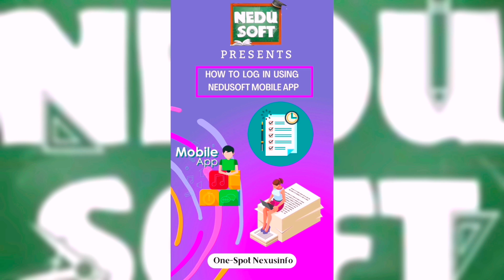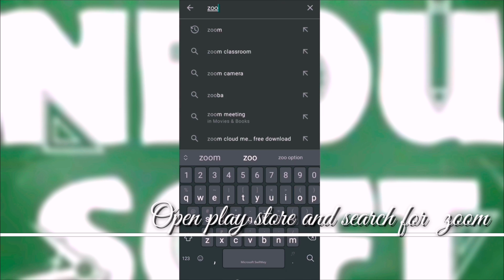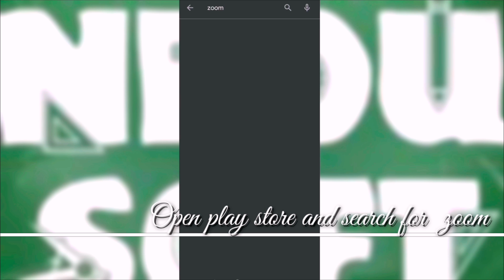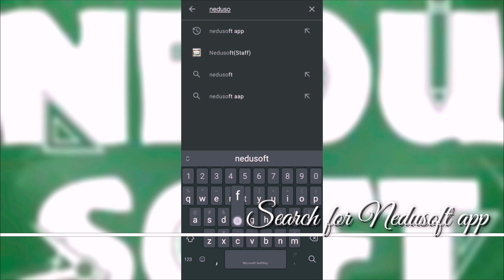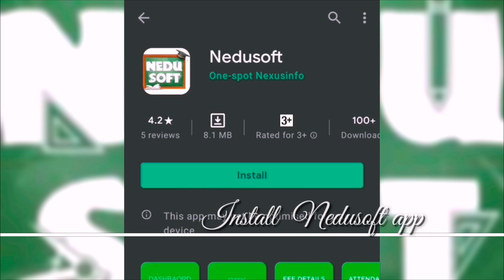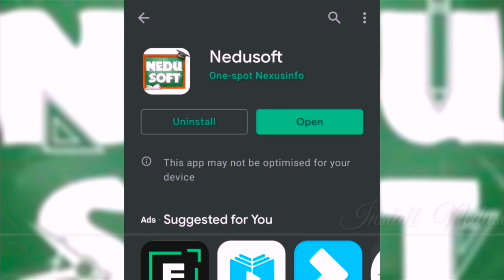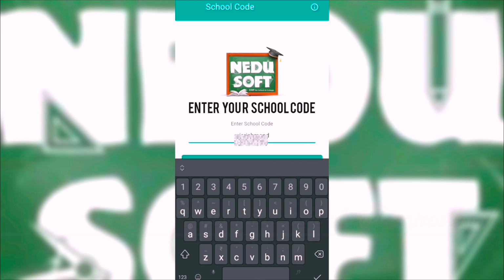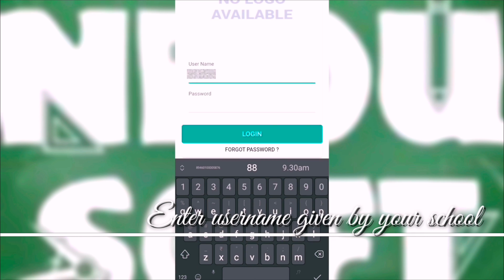How to Download Nedusoft Mobile app | Online classes in Nedusoft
You can search for NEDUSOFT in the playstore and know how to use the app
For more detatis check our channel